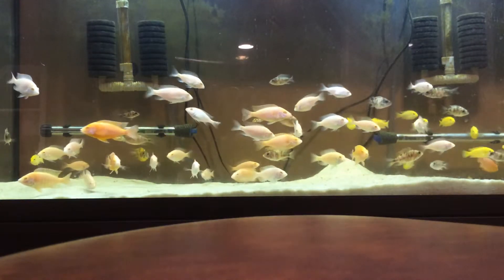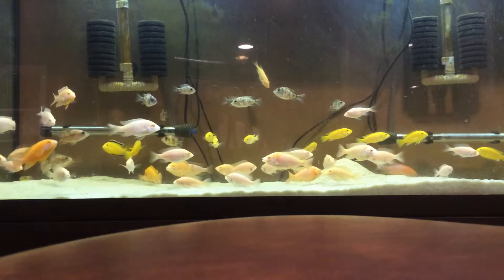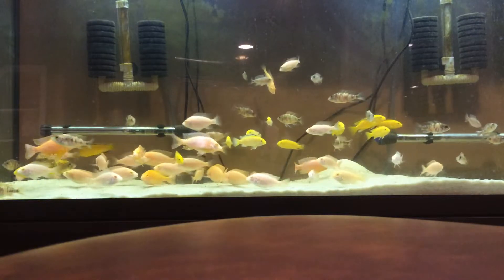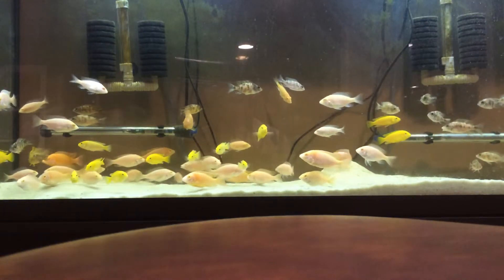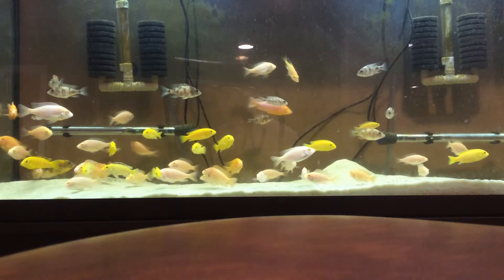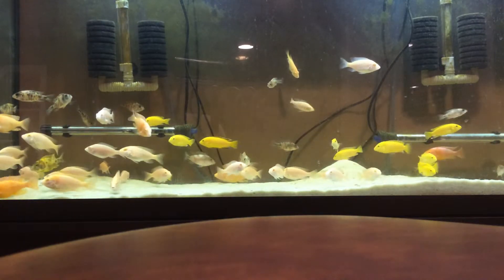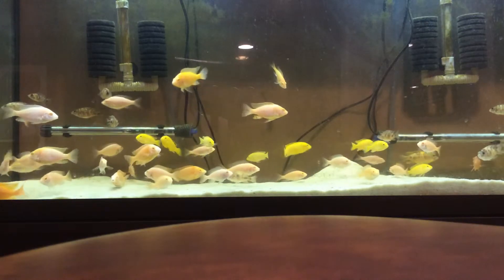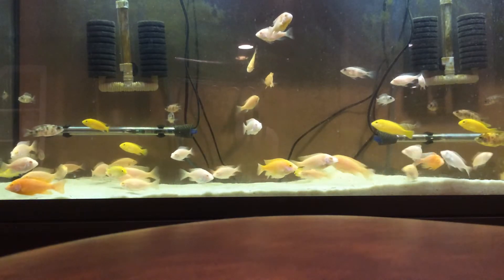Top 10 Essentials For an African Cichlid Aquarium